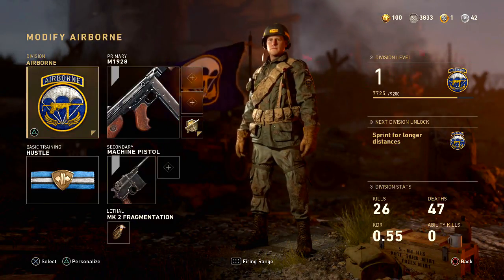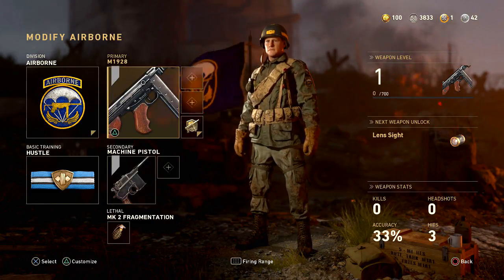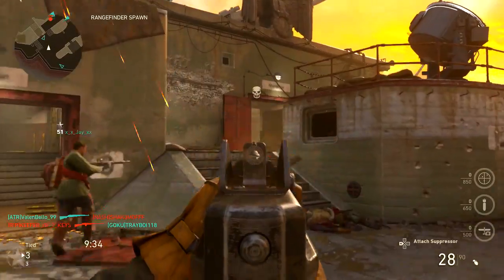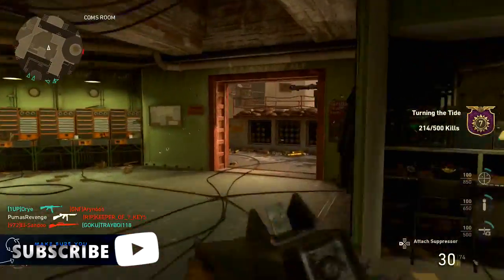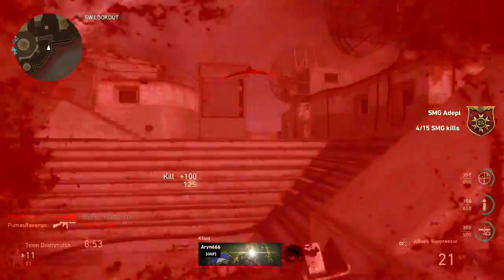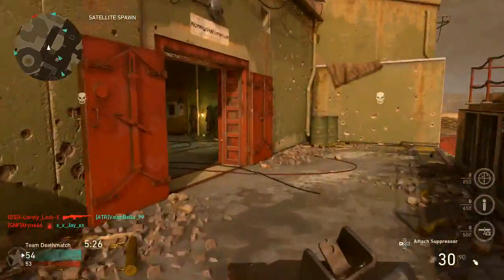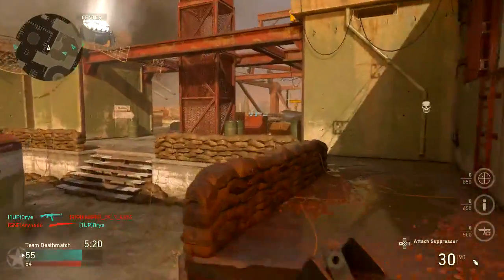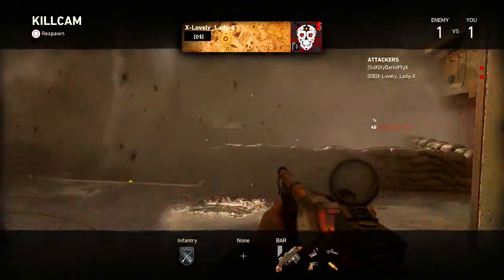The M1928 is the BEST Weapon in WW2! HOW TO WIN MORE GUNFIGHTS in WW2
How to win all your gunfights in WW2!